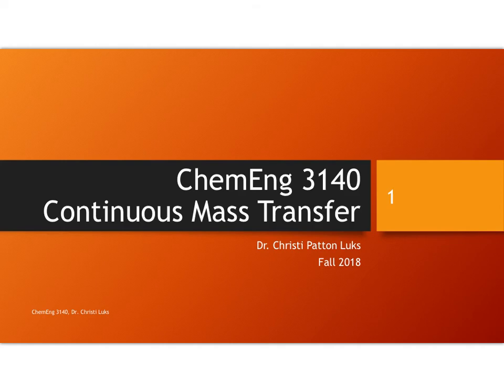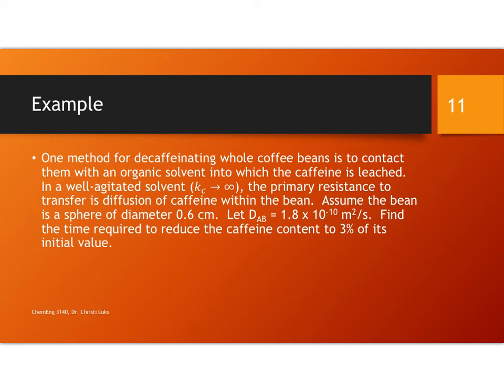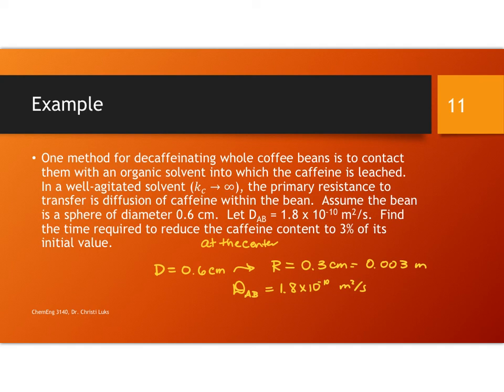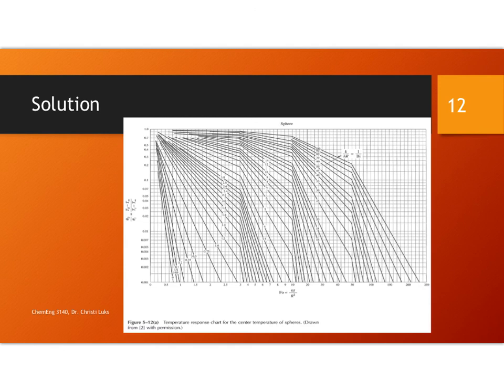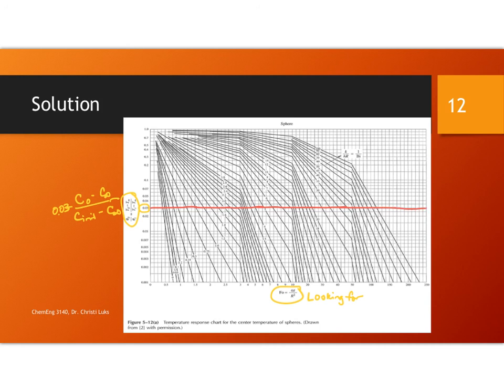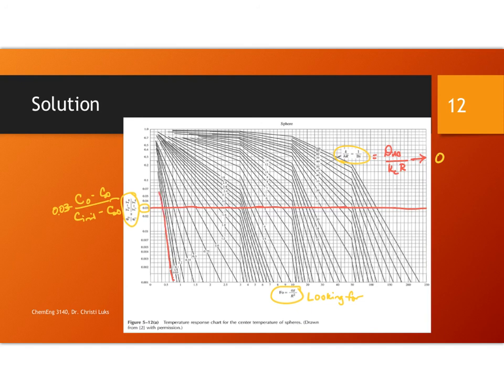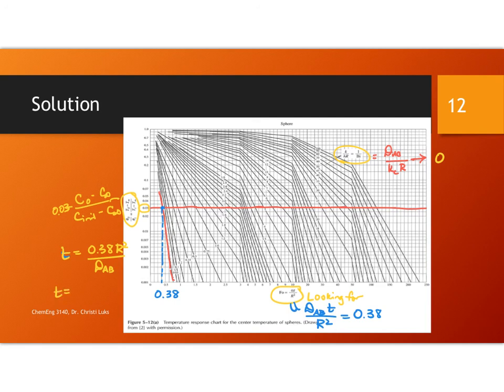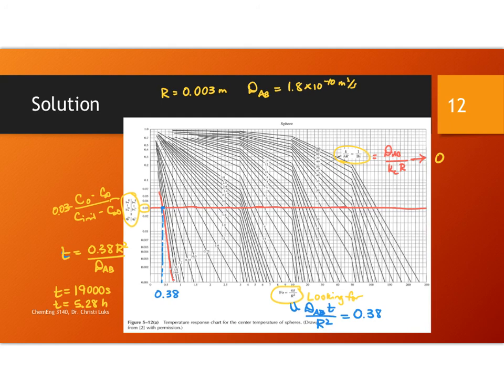Sept 7b Heisler for Mass Transfer example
Be sure that you have a copy of the Heisler charts for a sphere available so that you can work the problem and be sure you are getting it! In class, I would normally have you solve the problem independently before we talk about what I did. This project was created with Explain Everything™ Interactive Whiteboard for iPad.